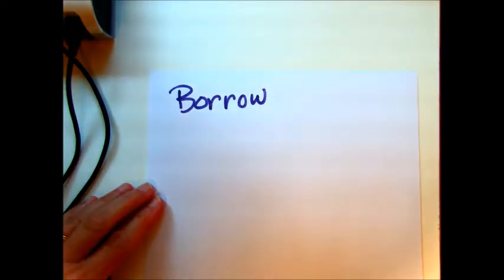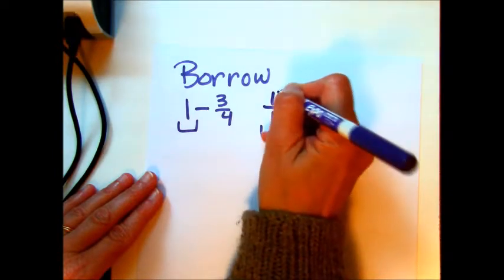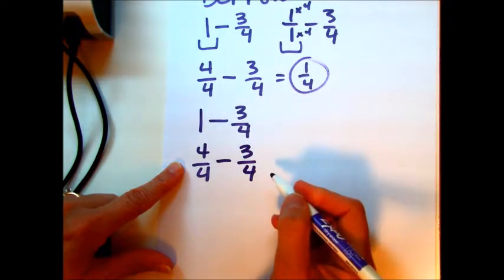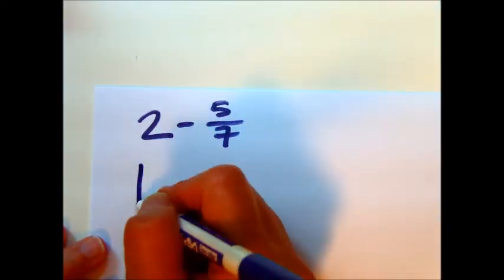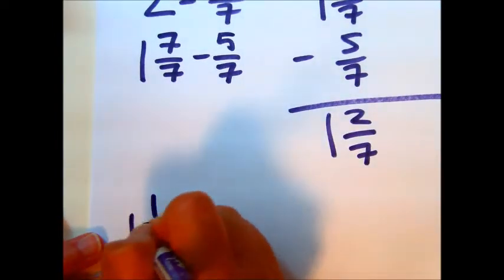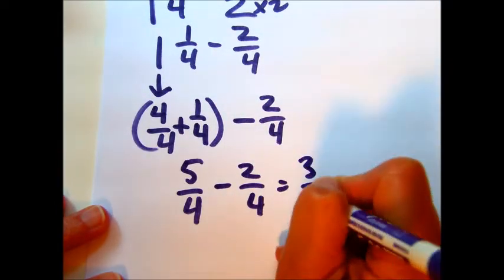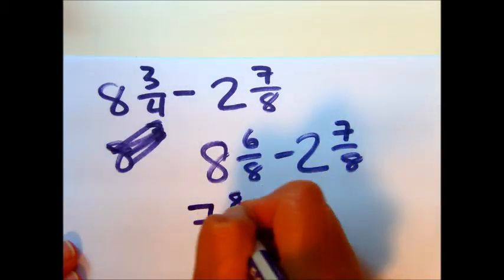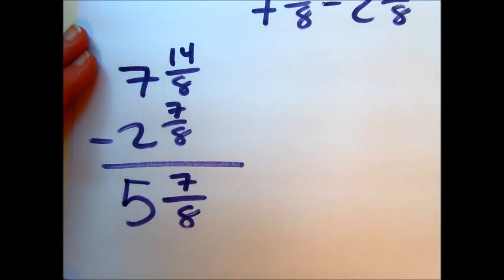Borrowing from Whole or Mixed Numbers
Examples of borrowing from a whole number and mixed number.